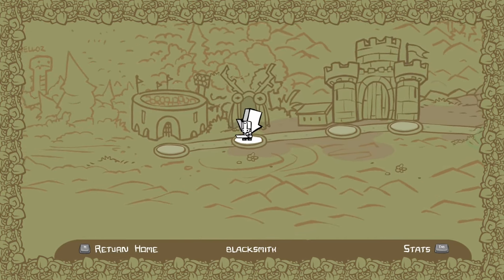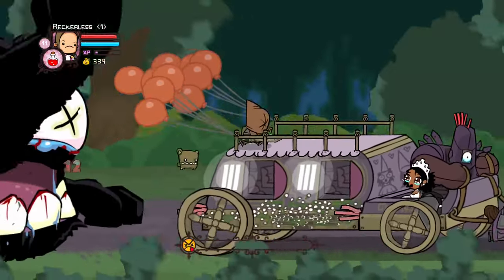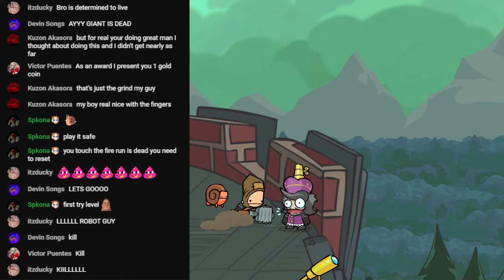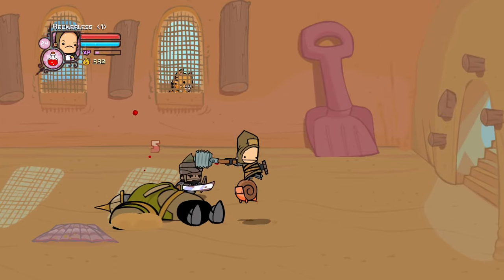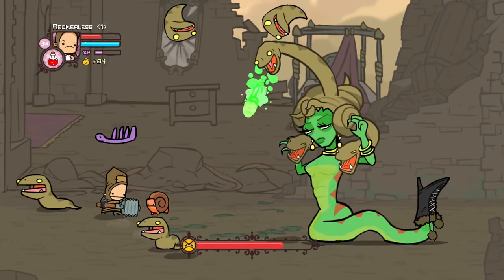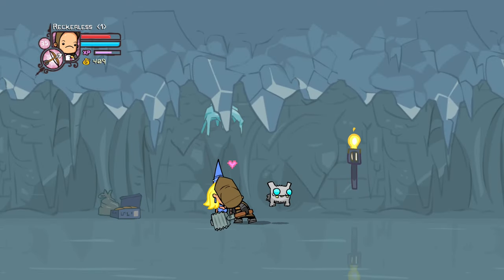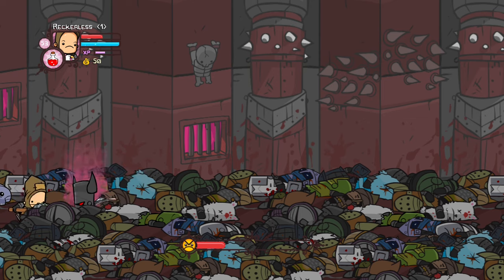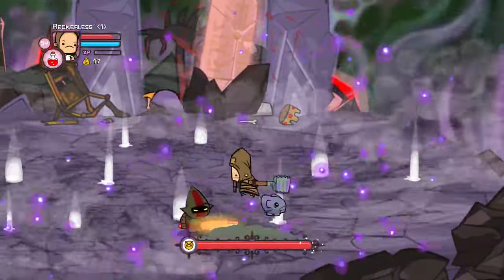Can You BEAT Castle Crashers Without Any Stats?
I sure do hope we don't try this on insane mode in the future :)

Song: Ride of the Valkyries
Conducted by

Funded By
Ludwig
Schlatt